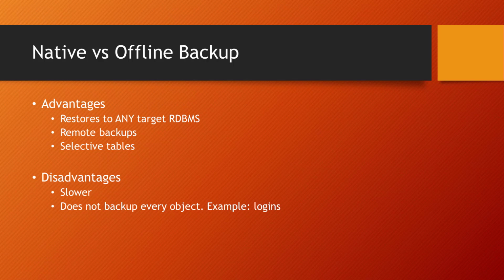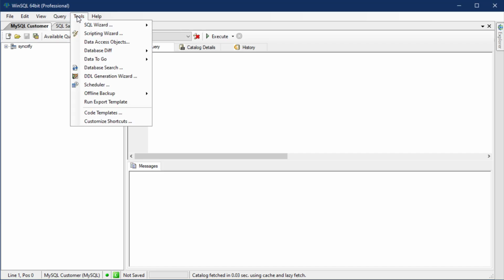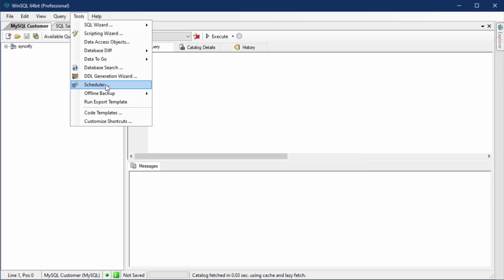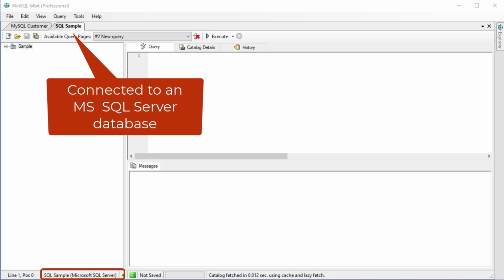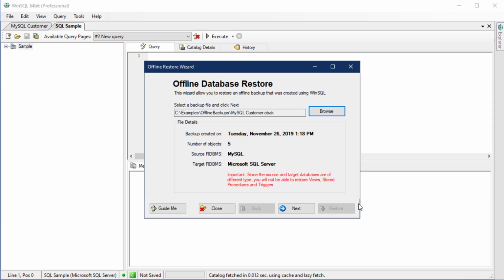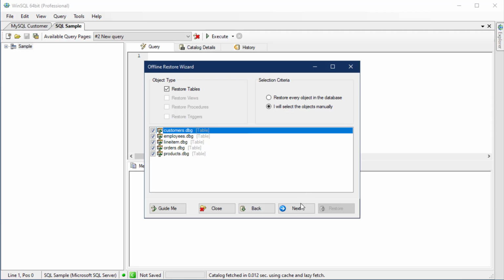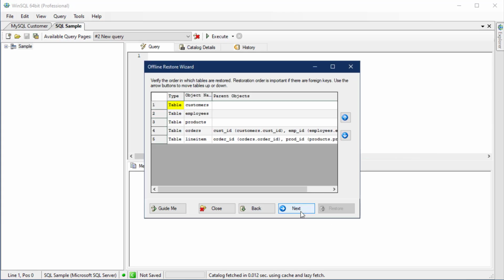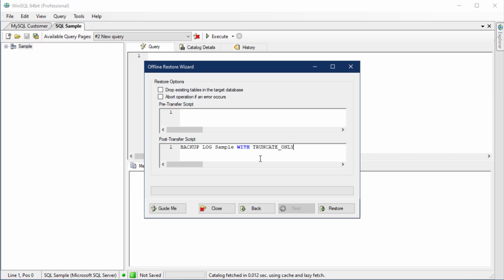Offline Backup and Restore with WinSQL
This video demonstrates a unique way of backing up relational databases that provide following benefits:

Backup from a remote computer
Restore to any other database type. For example, you could restore an Oracle DB to SQL Server.
Run Offline Backups through a scheduler